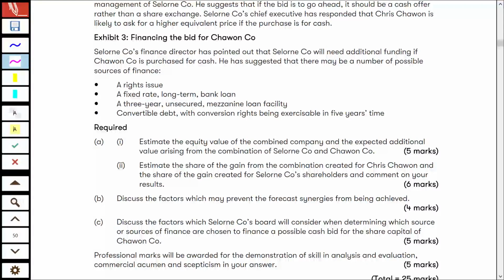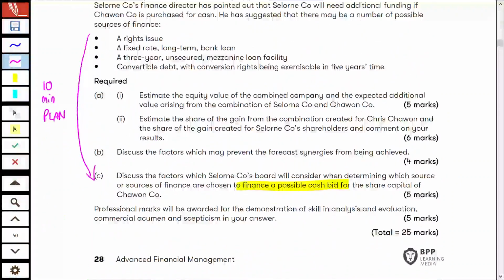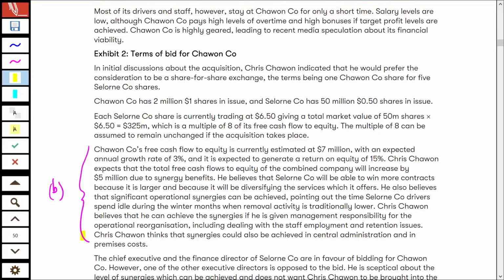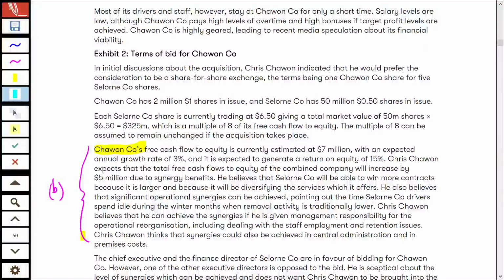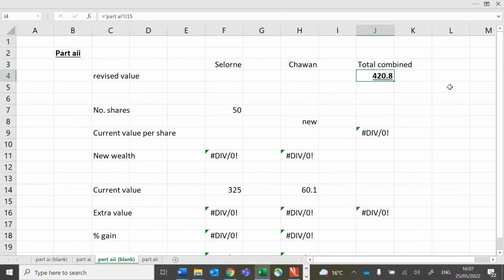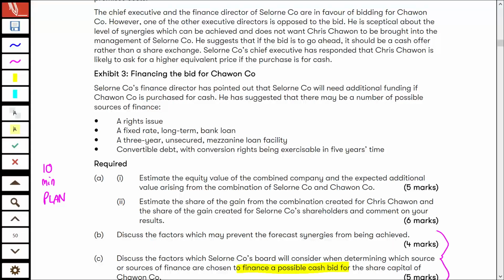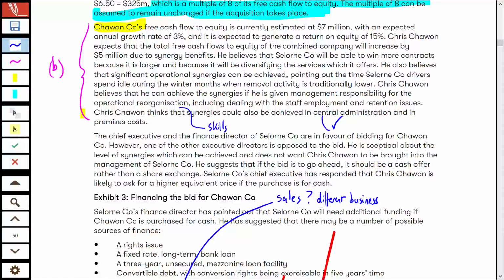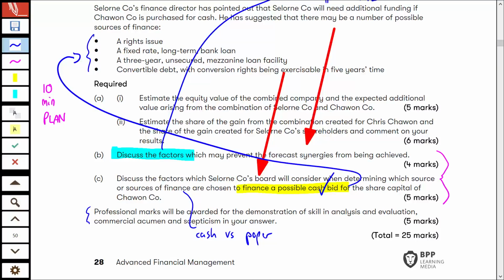AFM Q20 SELORNE